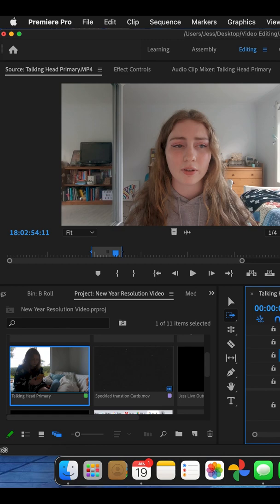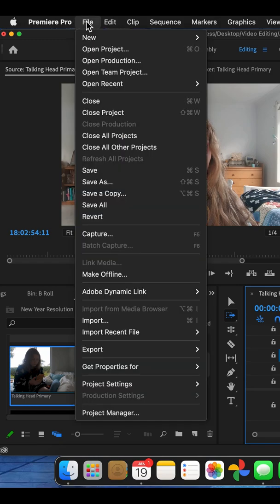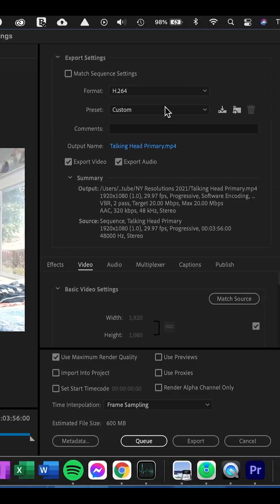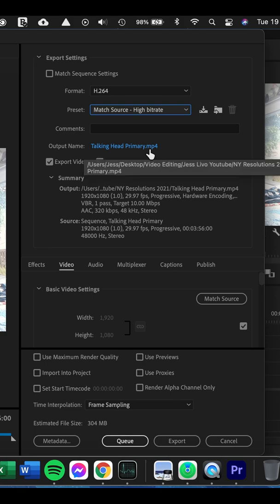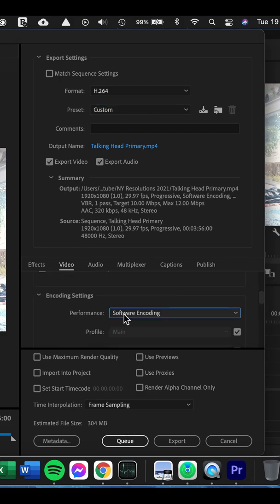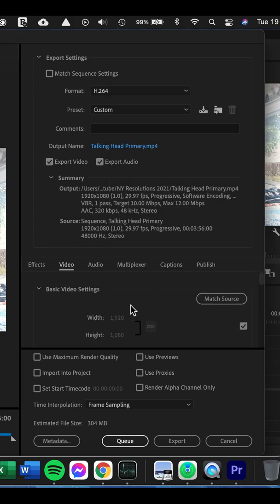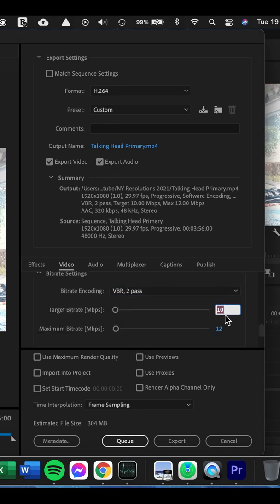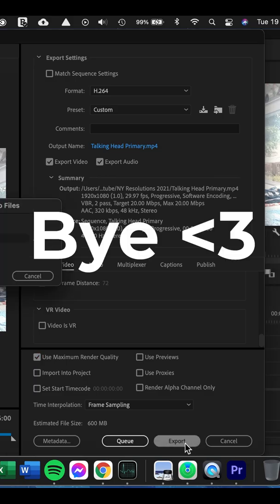Best Premiere Pro Export Settings in 60 seconds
Hey everyone I hope you liked the video tutorial this week! I post shorts every Tuesday and full-length videos most Fridays on Youtube as well as some extras on tiktok and instagram! 😊

tysm guys,
Jess